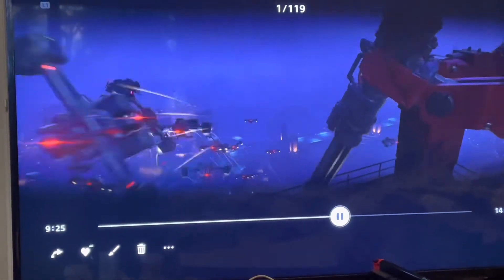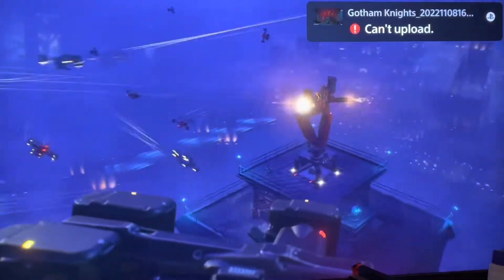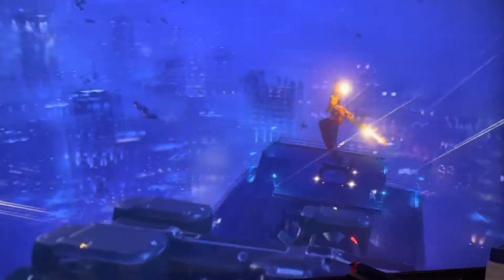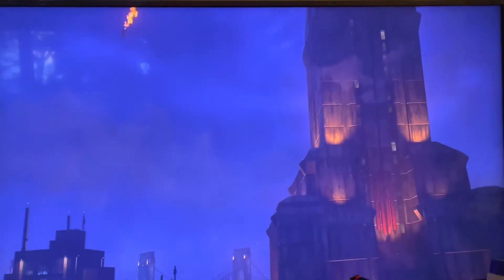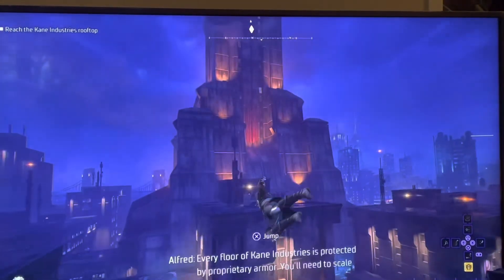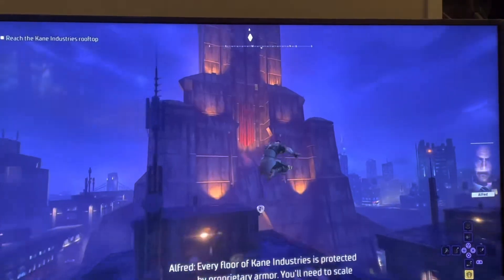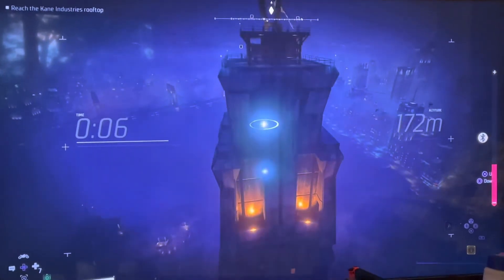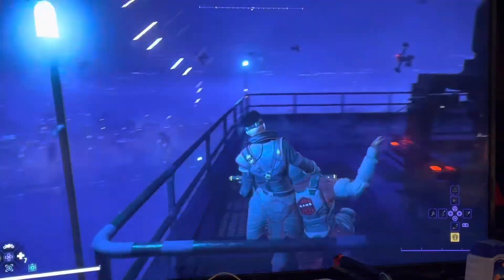Gotham Knights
Robins transporter￼ is the best in the game